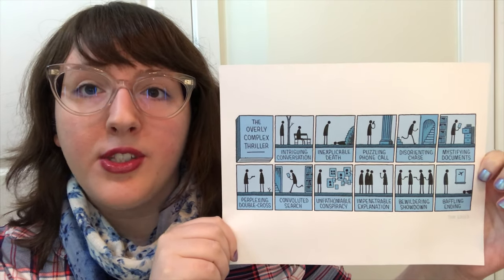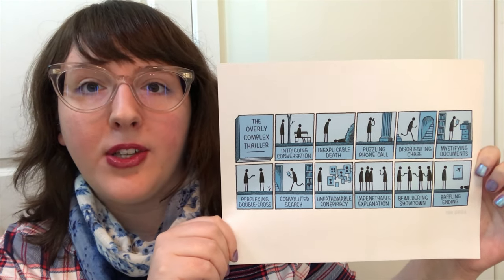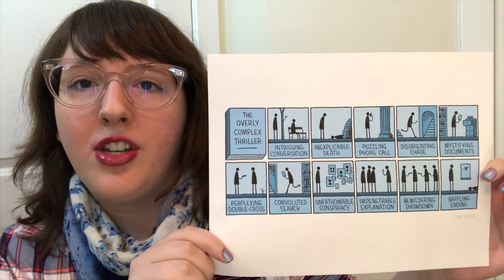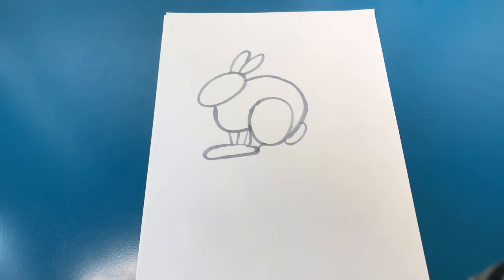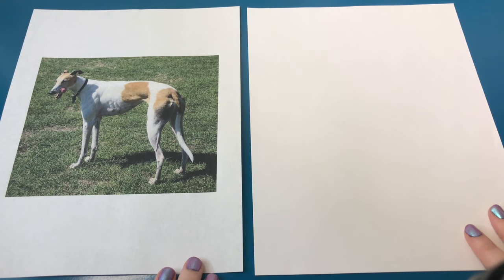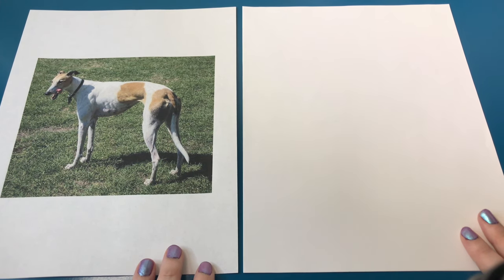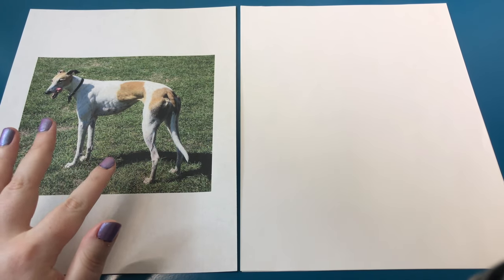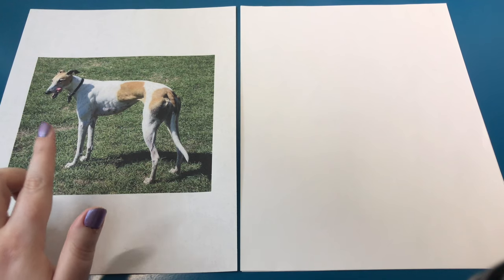DIY Comix FAQ: Drawing for Beginners | Tips & Tricks to Help You Get Started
I'm G. E. Gallas and I'll be answering your questions about indie comics, graphic novels, zines, webcomics, self-publishing, storytelling, and more!

Episode 20: “I would love to write a graphic novel, but have the art skills of a 5 year old. How to improve your drawing skills from absolute zero.”

G. E. GALLAS